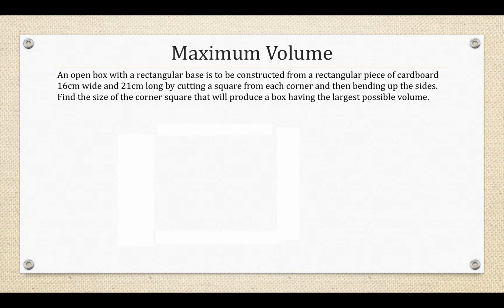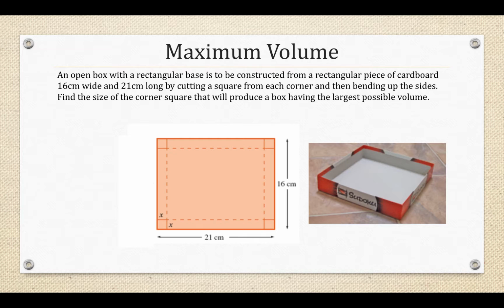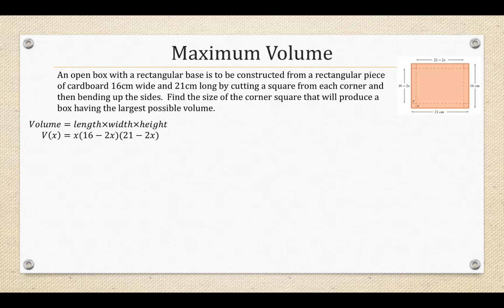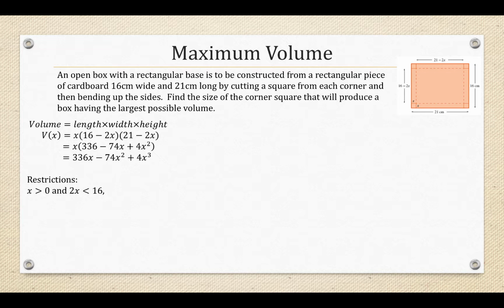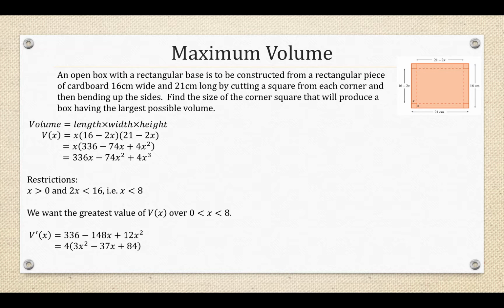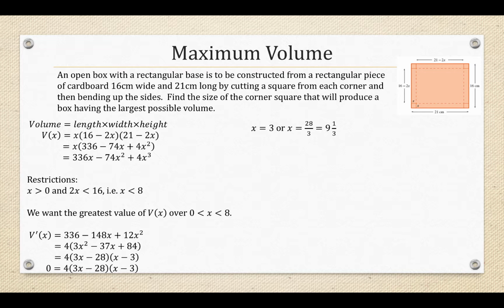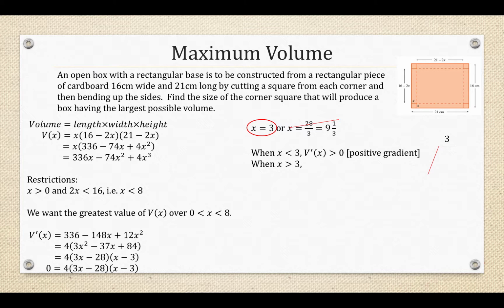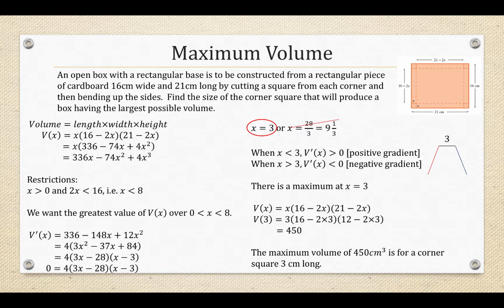Maximum Volume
Table of Contents:

00:00 - Maximum Volume
00:21 - Maximum Volume
00:54 - Maximum Volume
01:13 - Maximum Volume
01:30 -
01:48 - Maximum Volume
02:07 - Maximum Volume
02:16 - Maximum Volume
02:21 - Maximum Volume
02:39 - Maximum Volume
02:53 - Maximum Volume
03:13 - Maximum Volume
03:13 - Maximum Volume
03:16 - Maximum Volume
03:32 - Maximum Volume
03:50 - Maximum Volume
04:18 - Maximum Volume
04:44 - Maximum Volume
05:15 - Maximum Volume
05:43 - Maximum Volume
05:58 - Maximum Volume
06:00 - Maximum Volume
06:03 - Maximum Volume
06:16 - Maximum Volume
06:24 - Maximum Volume
06:28 - Maximum Volume
06:32 - Maximum Volume
06:56 - Maximum Volume
07:16 - Maximum Volume